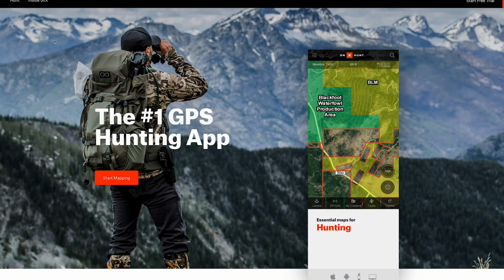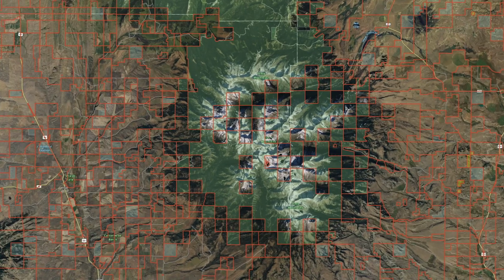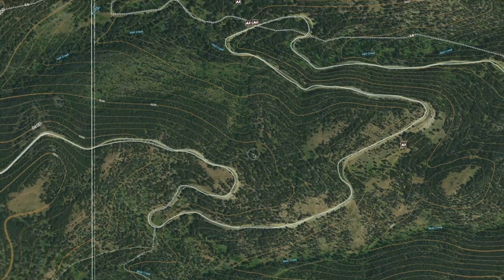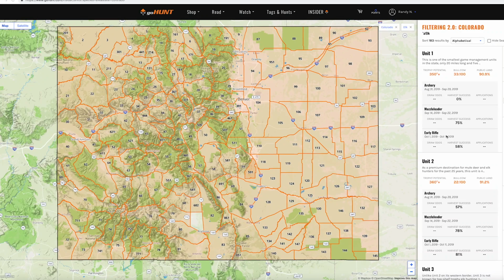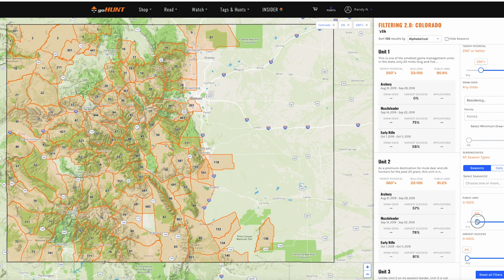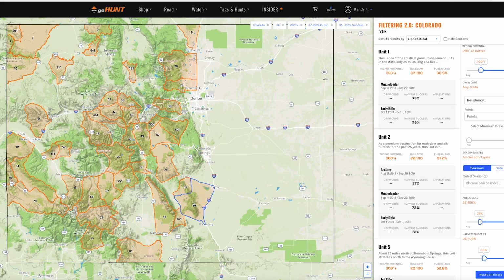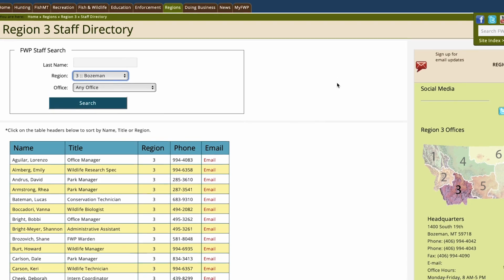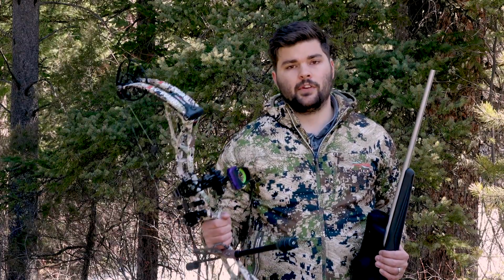How to Plan Your Hunt FINAL 1